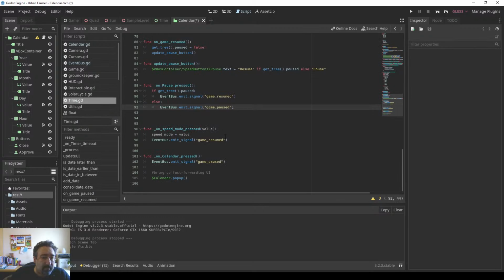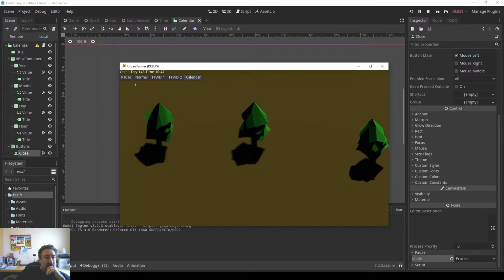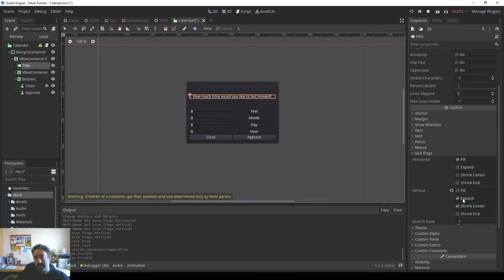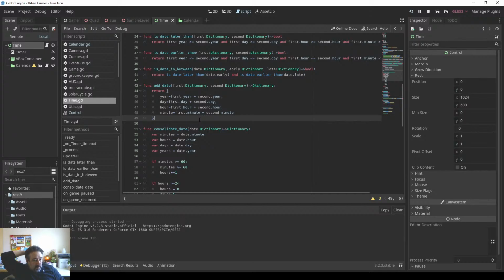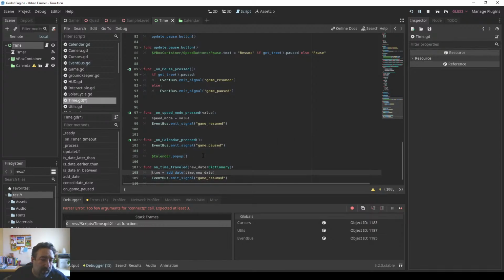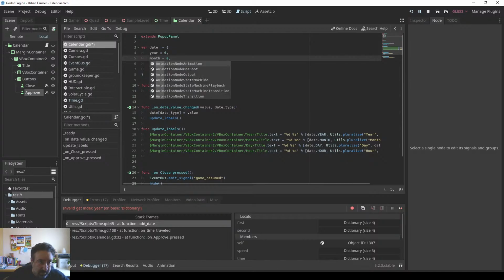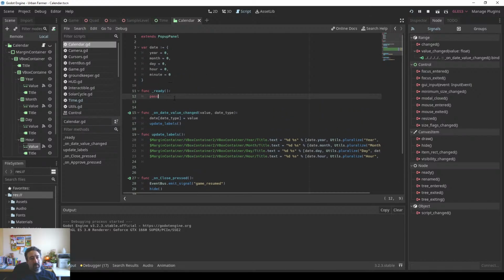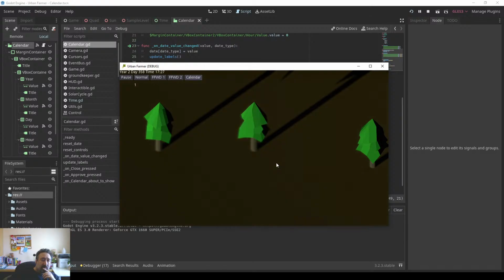Urban Farmer Game Design & Development Stream #5